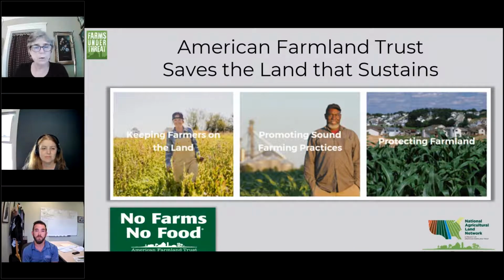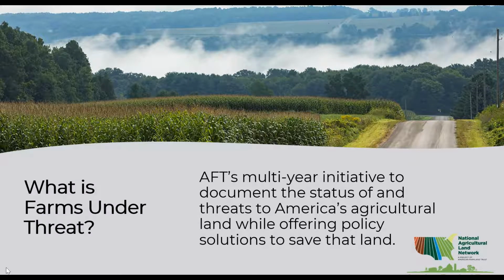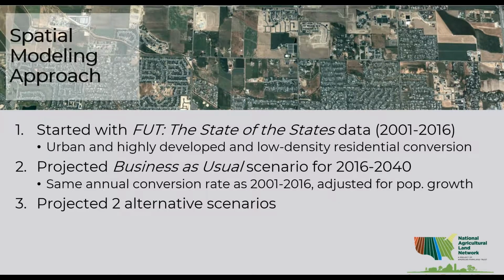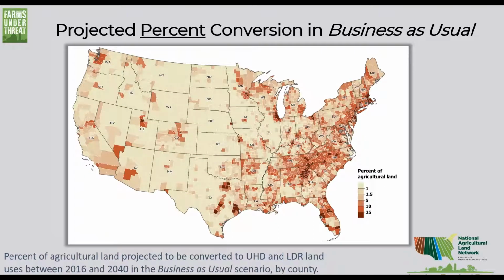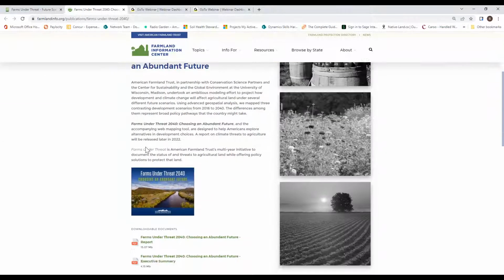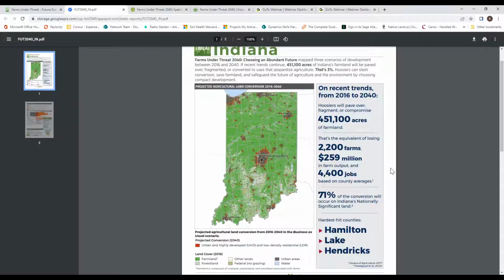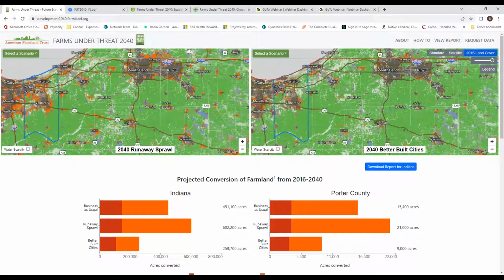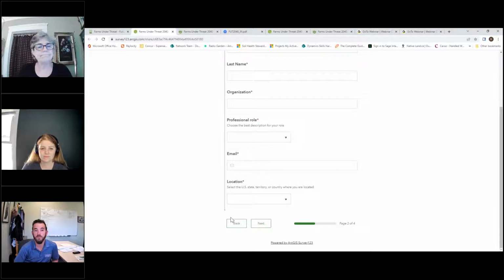Farms Under Threat 2040 - Indiana State Webinar